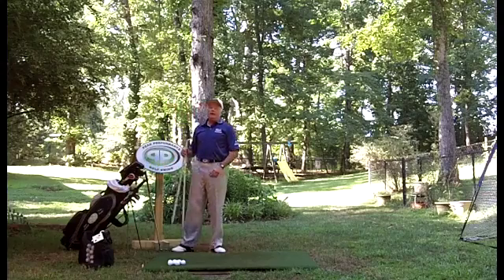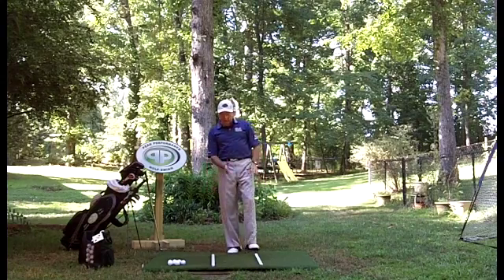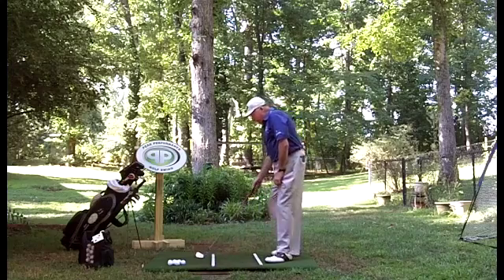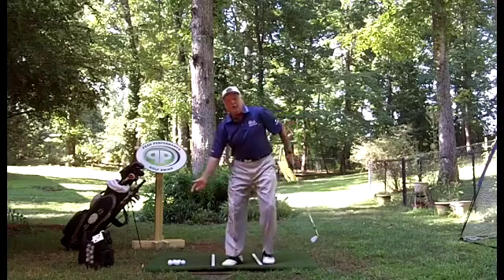Setup Issues Due To Unique Physical Features